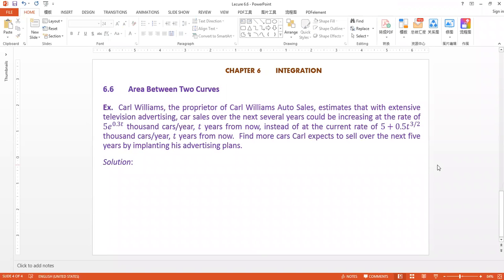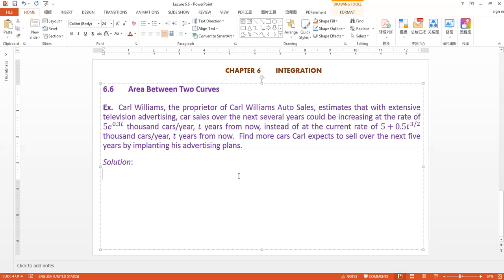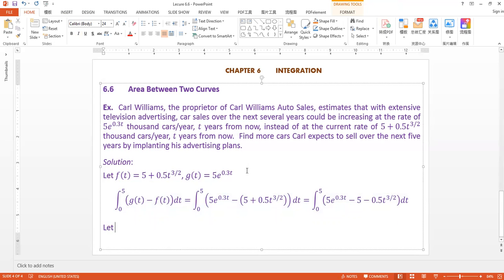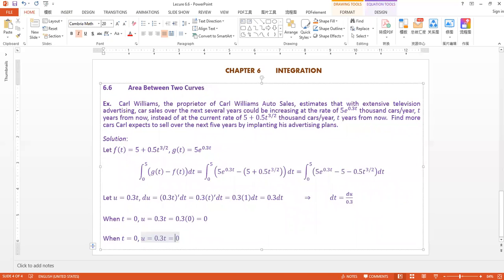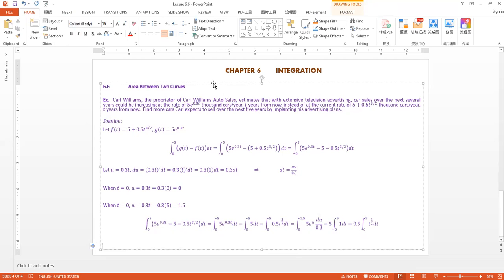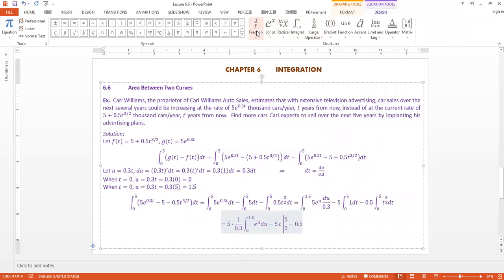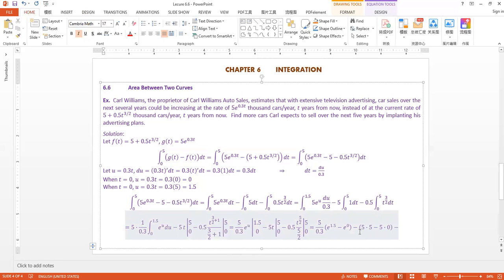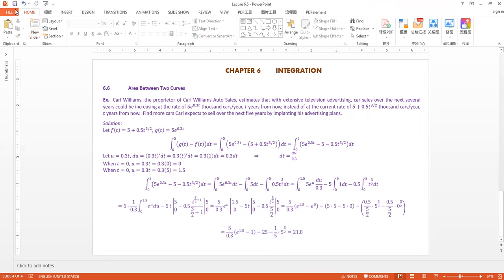Section 6 6 Example 2